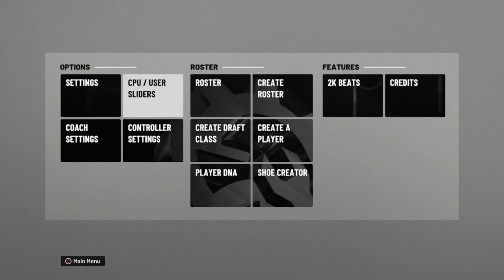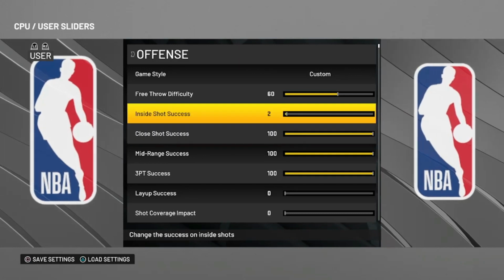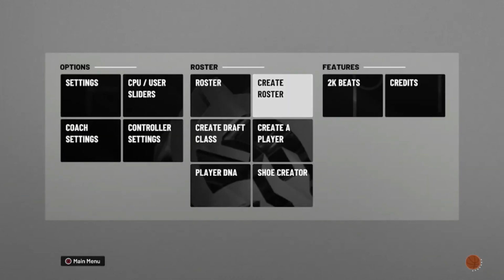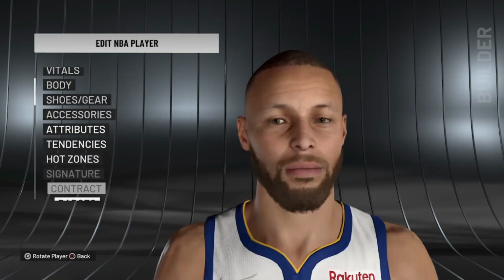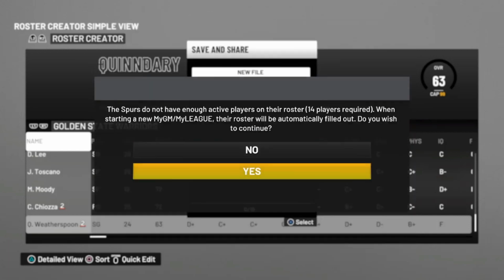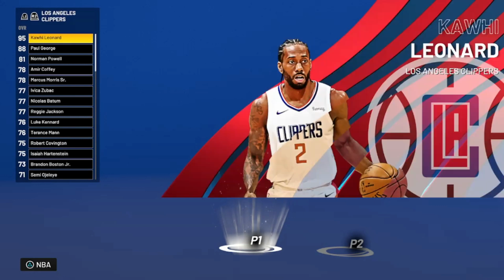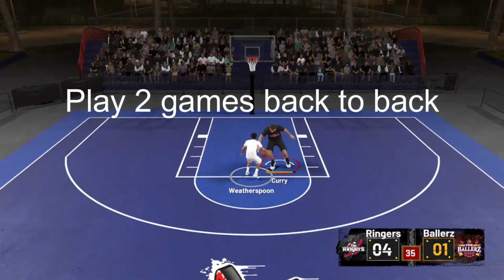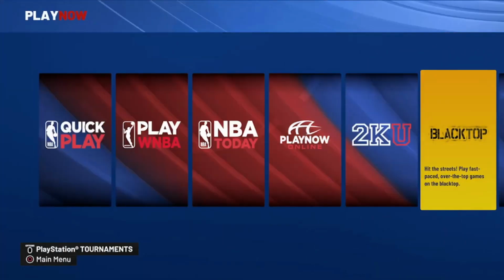NBA 2K22 Quickest Method To Earn MILLIONS OF VC In Under A HOUR!